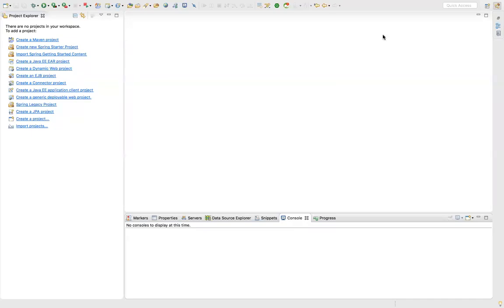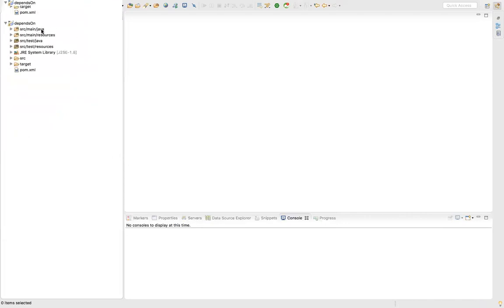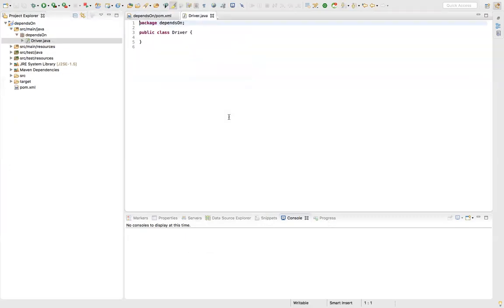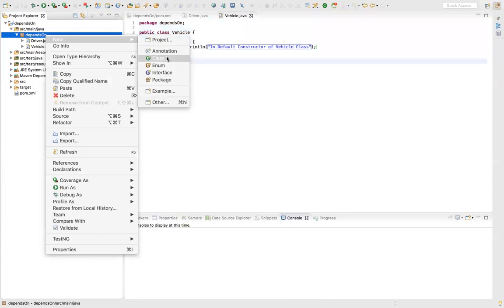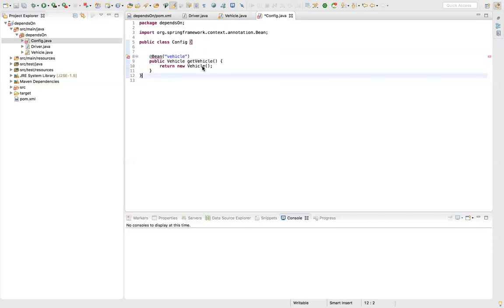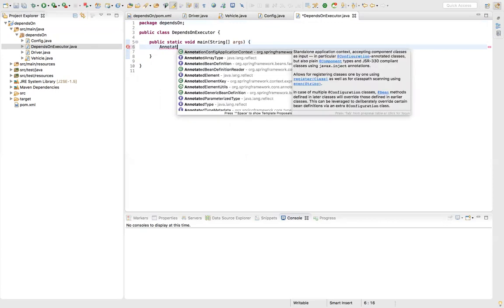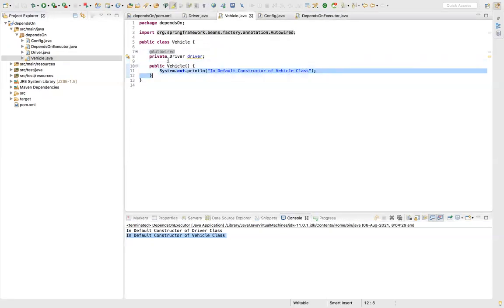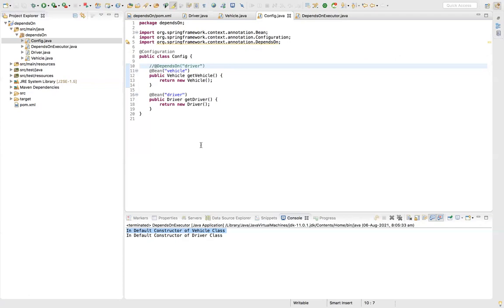Spring DependsOn Annotation Method Usage